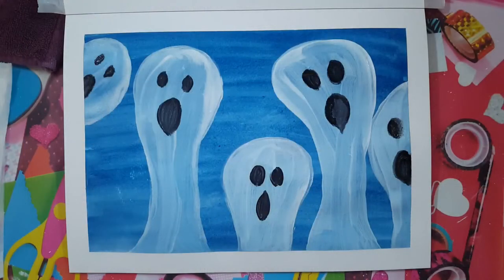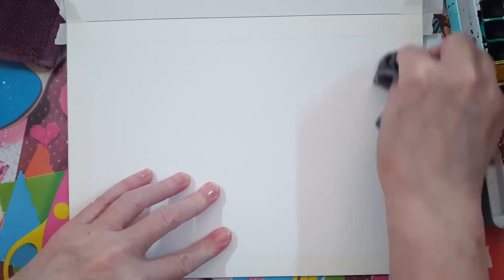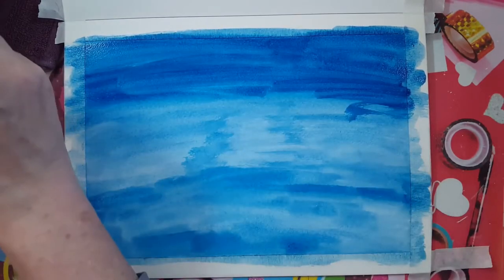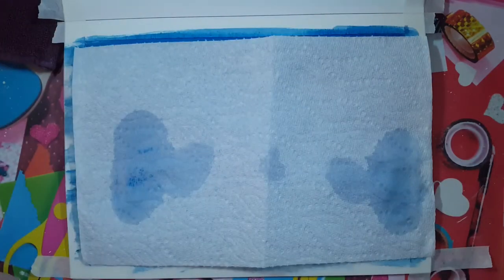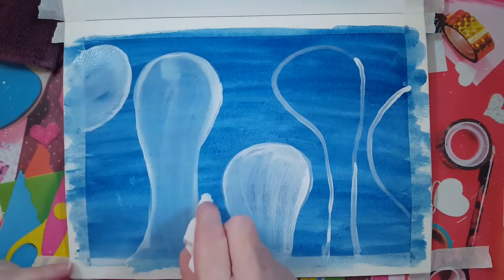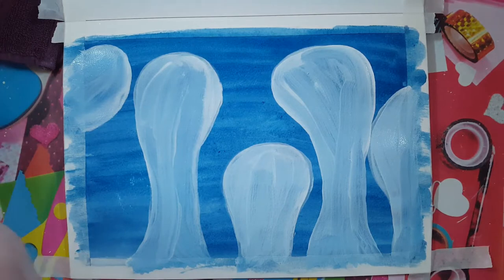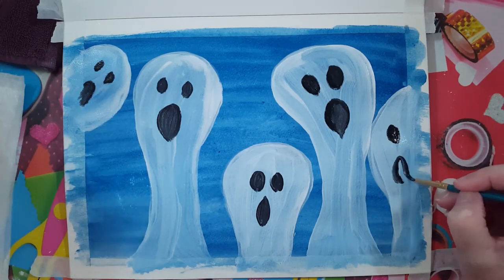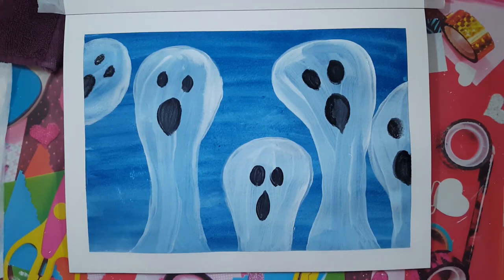How To Paint Ghosts For Halloween! (Kids Painting Lesson!)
This is a real-time free painting lesson, How To Paint Ghost For Halloween! This is really for kids of any age, it's a fun little painting for the spooky season!

🌟 Supplies used:
→ Watercolor Paper (8 1/2" x 11")
→ Watercolor Paint: Blue, black
→ Acrylic Paint: White
→ #2 and #8 Round Paintbrush
→ Paint palette (or a plate/bowl)
→ 2 dishes of clean water
→ Masking Tape (optional)
→ Paper towels, a rag or an old facecloth

Rain 💖💖